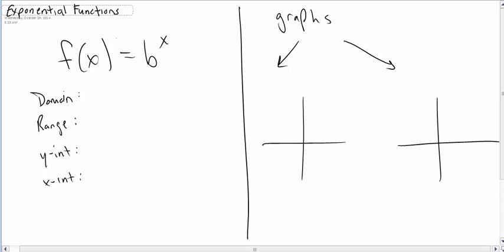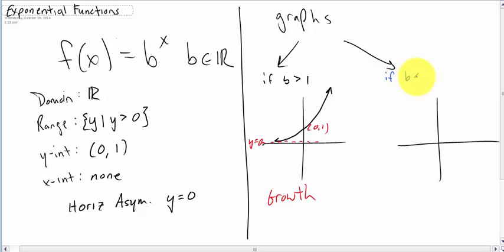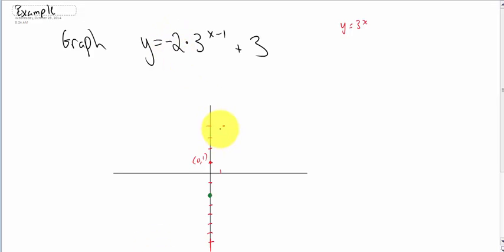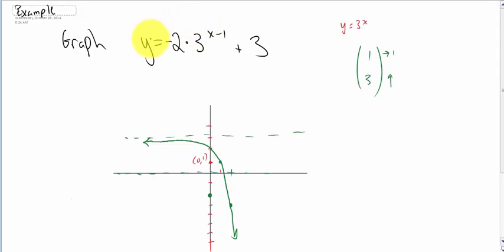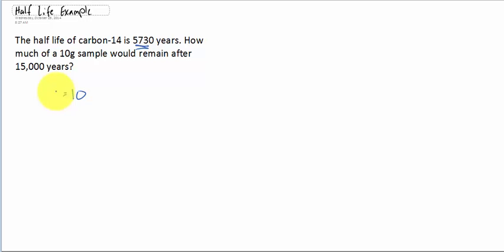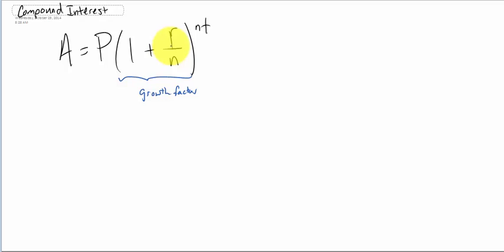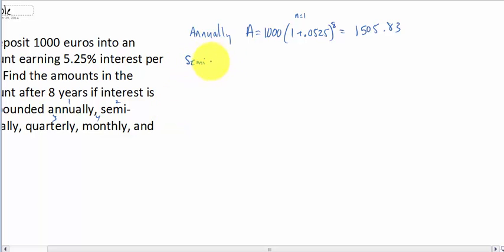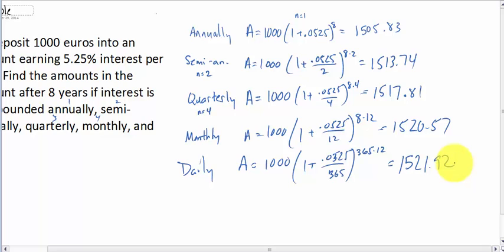Exponential Growth and Decay